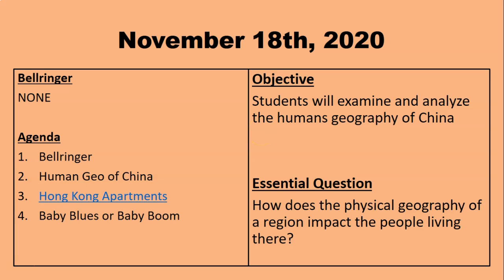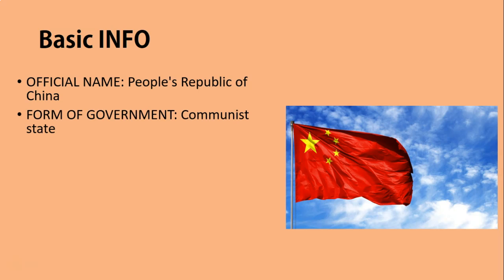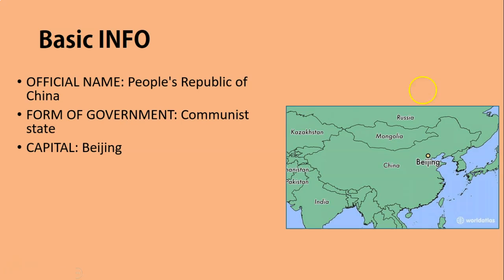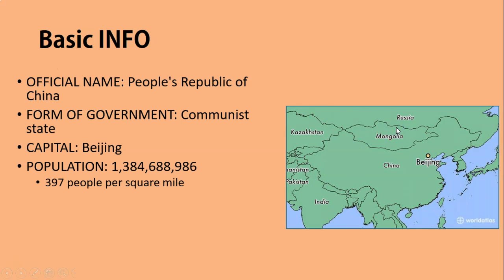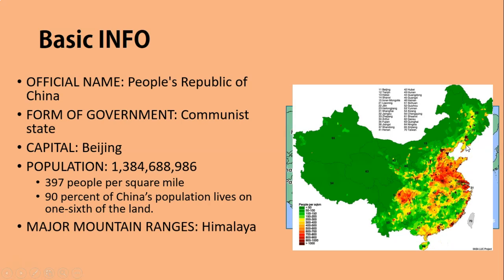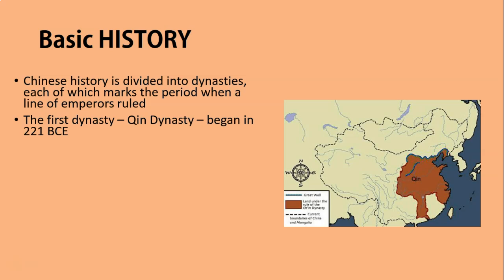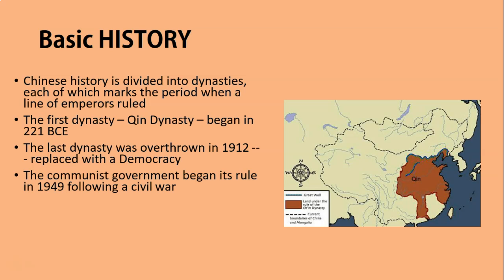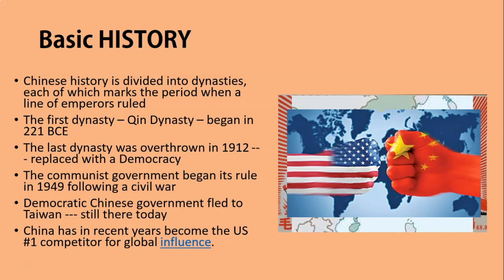China Human Geo Mini Notes